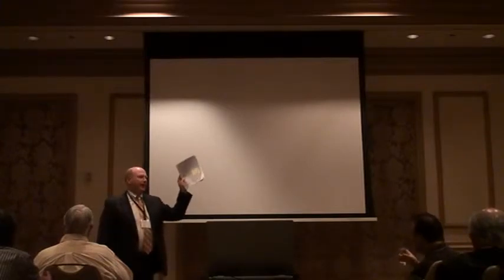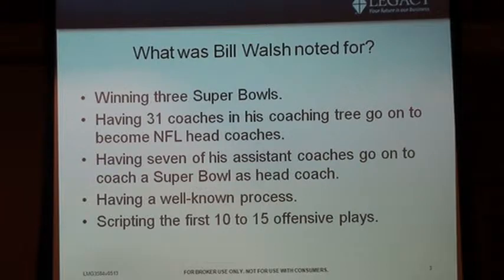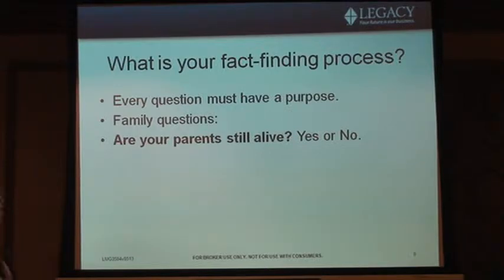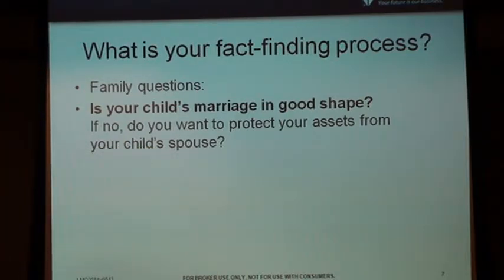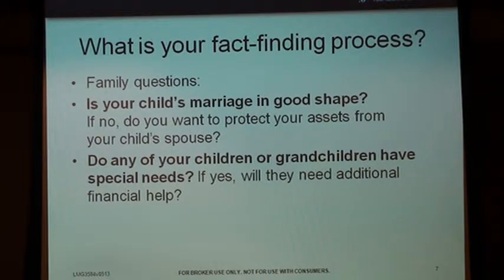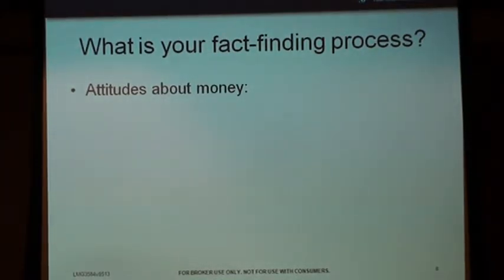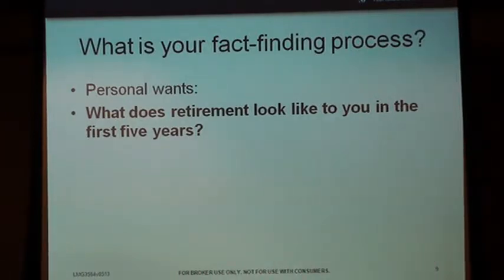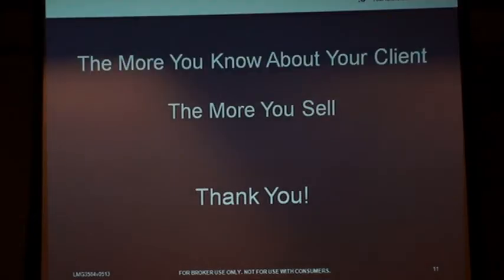Fact Finding presented by Frank Ertel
Dunhill Insurance